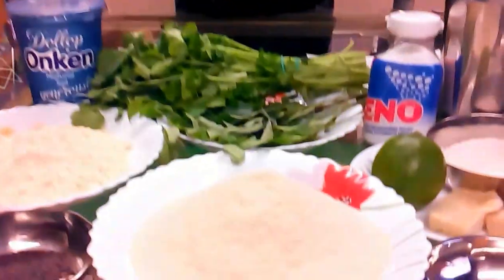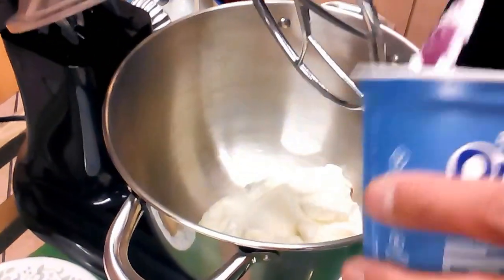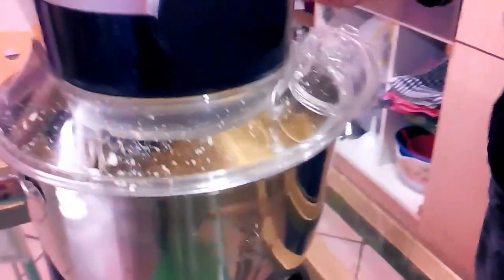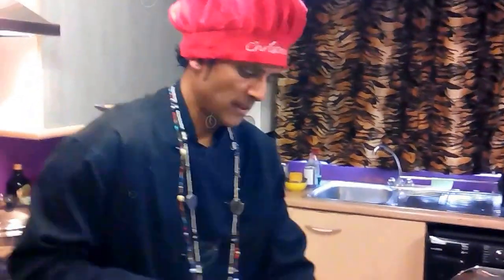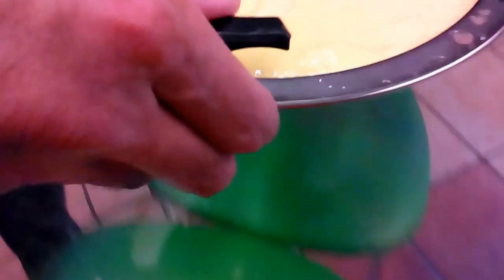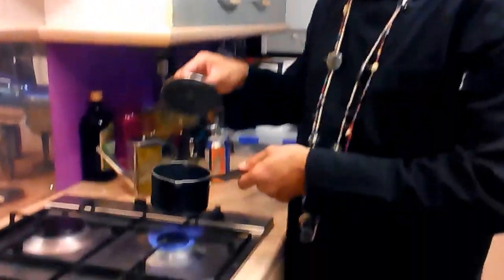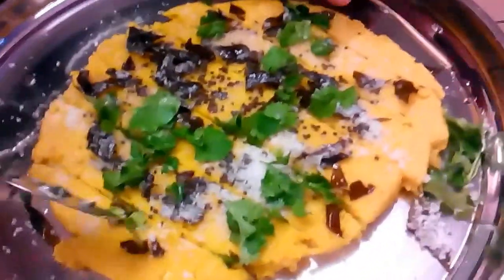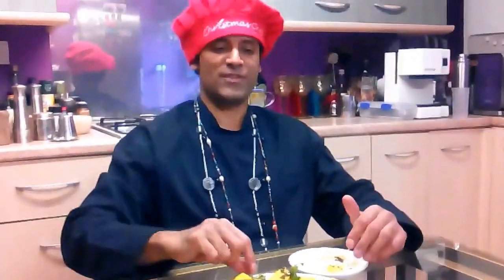Dhokla recipe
Hello earthlings, it's the vimana man here reporting back from space.here is a delicious recipe for all you Dhokla lovers!! The delicious squishy yellow sponge is carefully freshly made into diamond happiness.